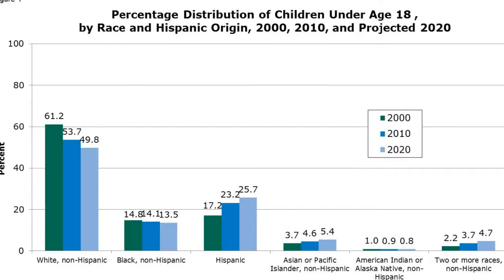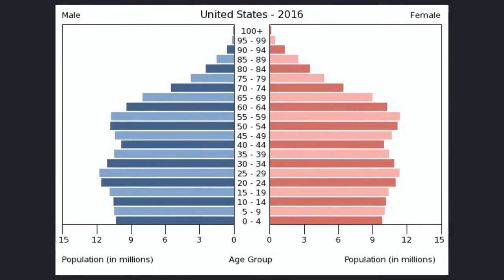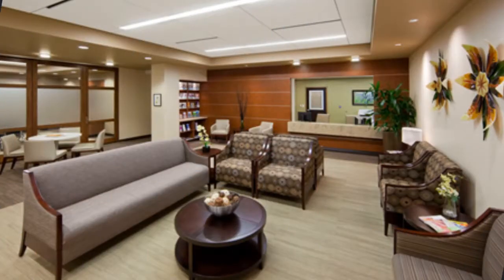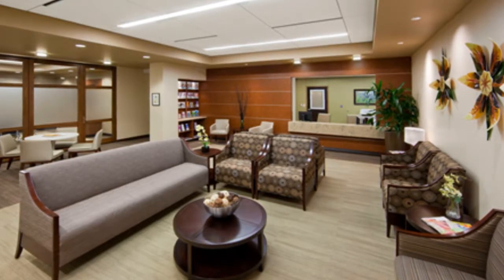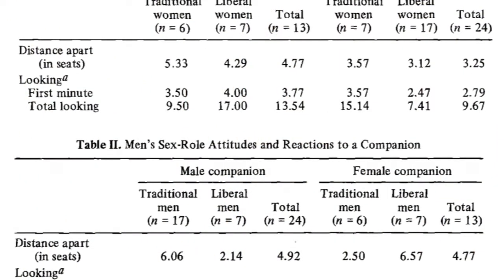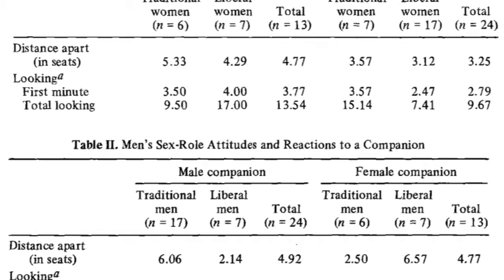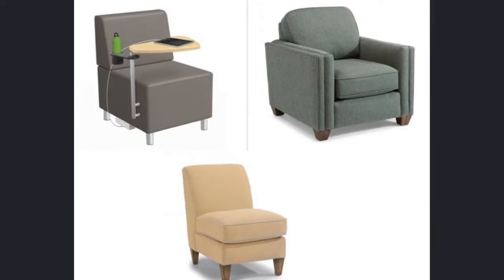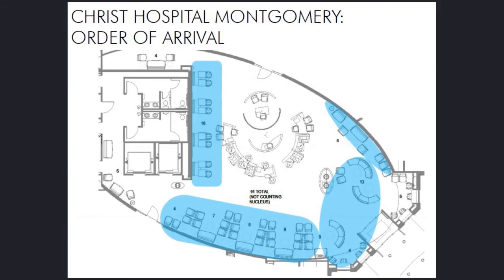Designing For All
This video explains and illustrates an interior designer's responsibility to design for everyone. A designer should be considerate and think about life span, gender, and culture and background in order to design a space that promotes comfort. Flexibility is a key idea, meaning an interior designer provides options and variety within a space, specifically a waiting room in the video,  that allows the user to choose to sit where they are most comfortable. This video was made by Kaitlin Foley, Brooklyn Burnett, and Ashlyn Imel.